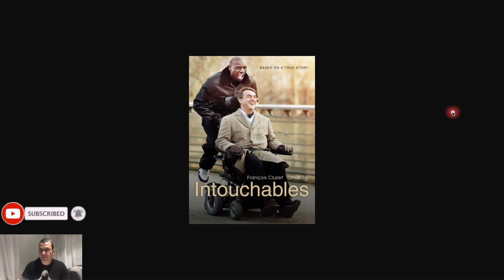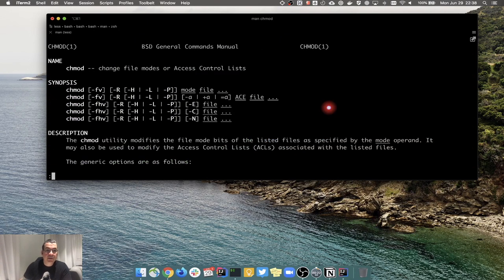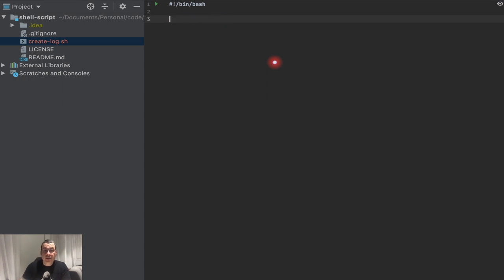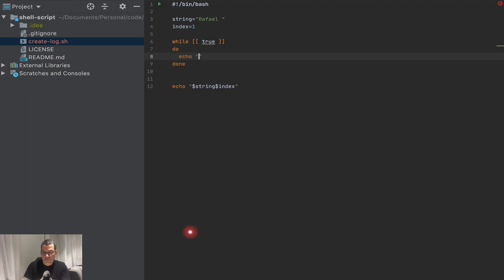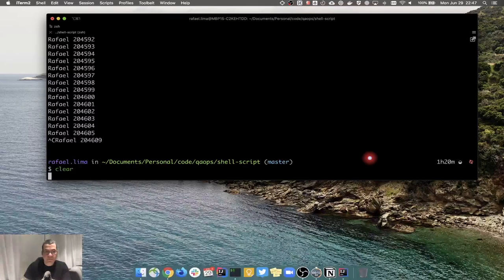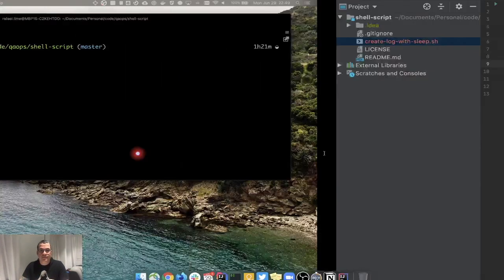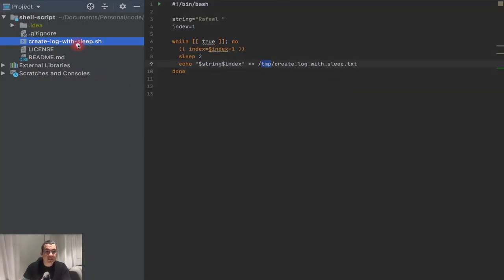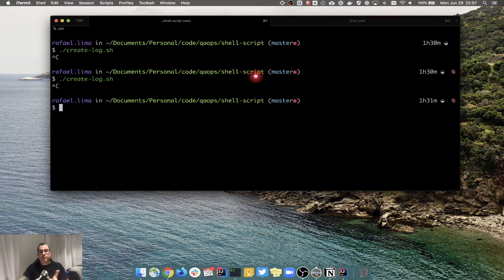Shell Script to simulate logs and using TAIL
In this video, I explain how to use shell script to simulate logs and using the command TAIL to observe those logs. We created a shell file and modified its permission to be able to execute that file. I also show you how to use the command watch to execute the same command periodically.

- 1:48 Creating shell script with hello world
- 4:02 Modifying the shell script to have execution permission
- 5:37 Using shell script to simulate a log file
- 8:45 Using a while loop on shell
- 9:54 Incrementing the index
- 11:41 Using sleep on shell
- 12:59 Redirecting the log(stdout) to a file
- 15:49 Using the watch command to periodically execute a command
- 17:16 Having a shell script without sleep
- 18:06 using tail to monitor the log file

- Branch: main